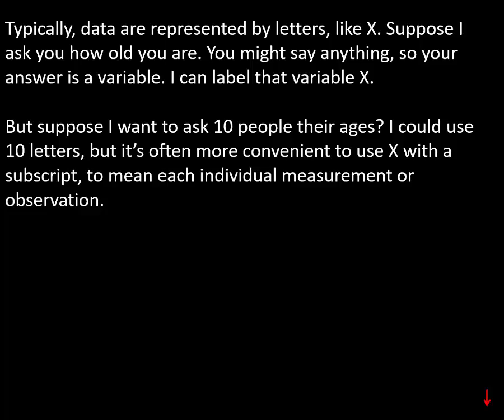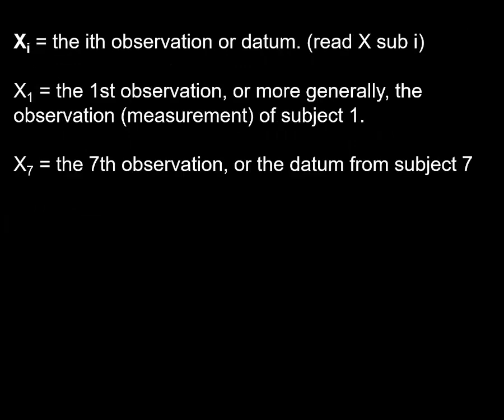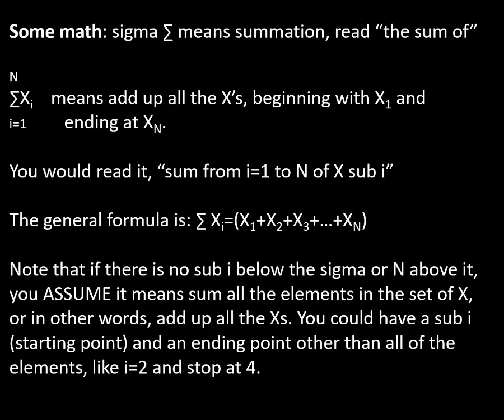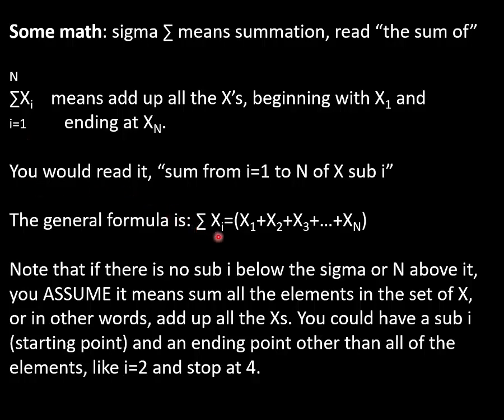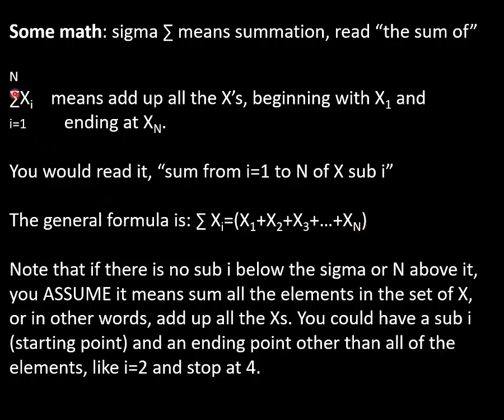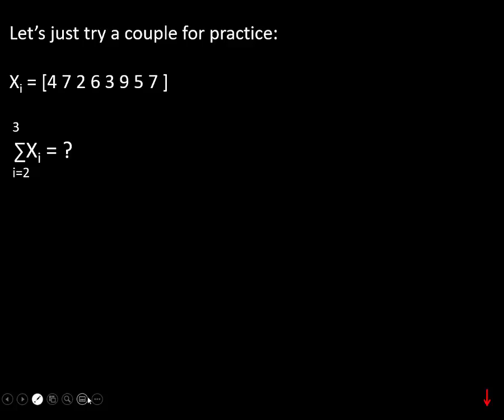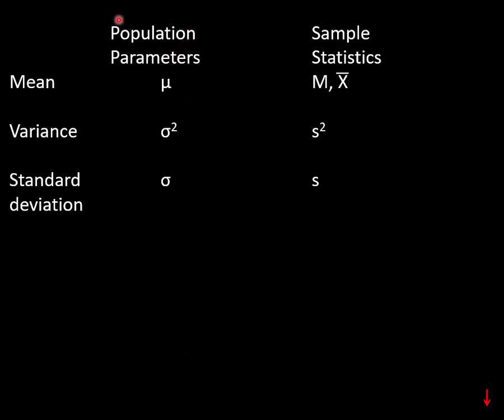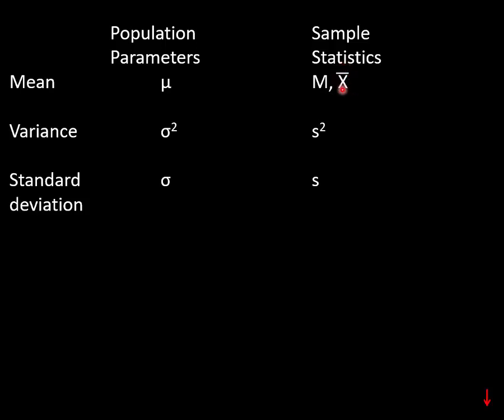Statistical Symbols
Reading equations can be hard for beginners. This will get you started on a few of the most common symbols used in statistics.